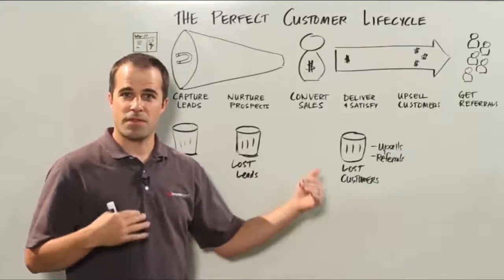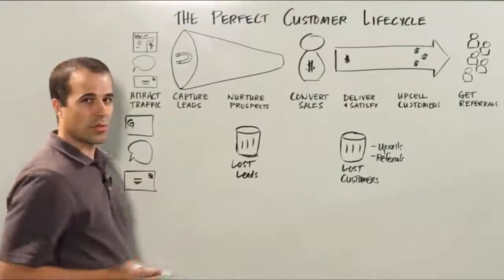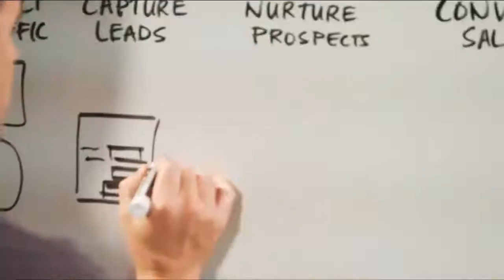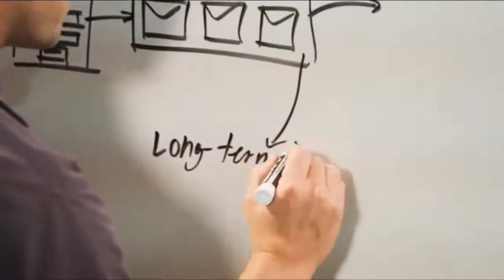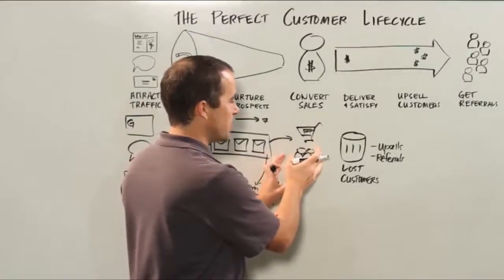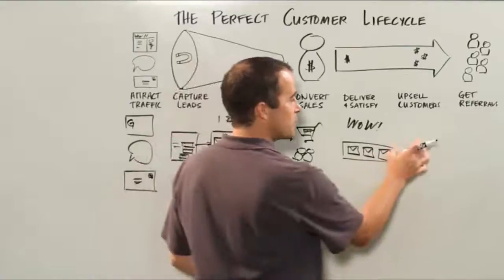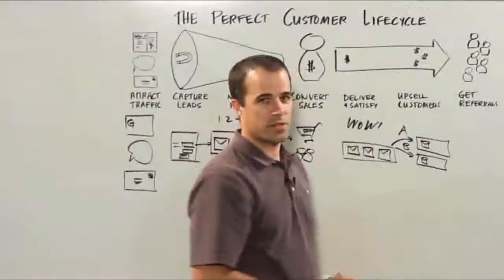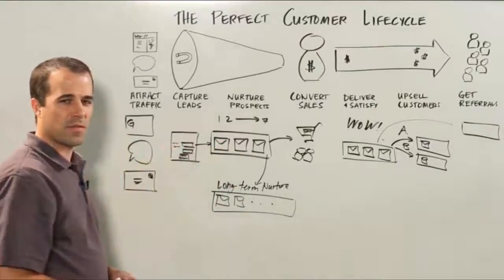Ciclo de Vida del Cliente Perfecto - Mercadeo Eficiente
El Mercadeo moderno es aplicar el ciclo de Vida del Cliente Perfecto. El ciclo de venta para aumentar su rentabilidad. El retorno de inversión es muy alto.